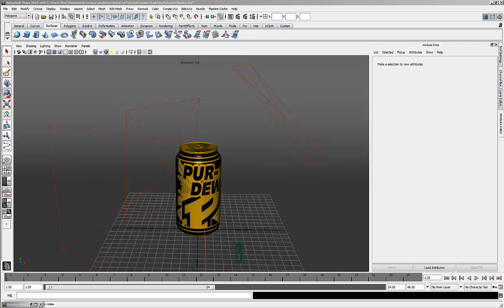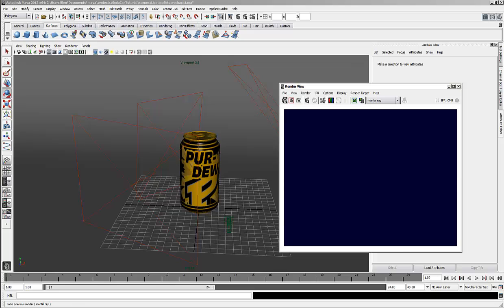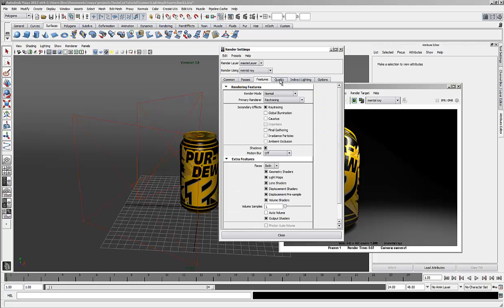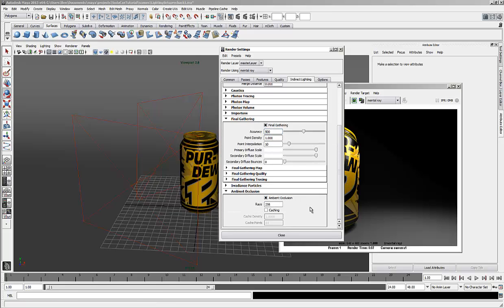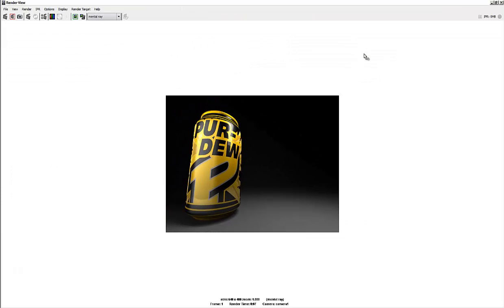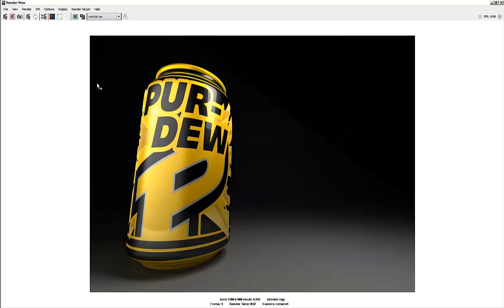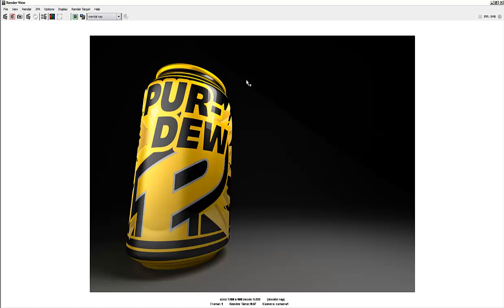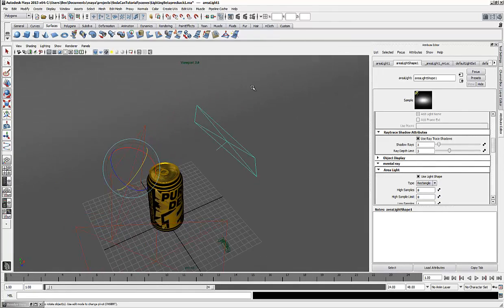Part 5 - Rendering a Final Image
This is the fifth and final part in a series of video tutorials where we will model, texture, and render a soda can. This specific tutorial will cover getting your render settings set up for a final studio render. These settings can be applied to many other final rendering scenarios.